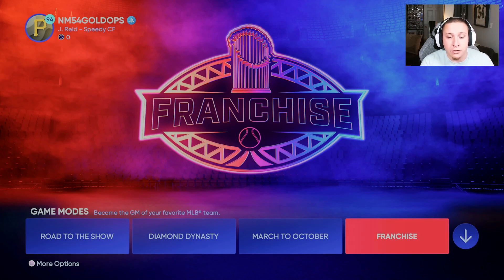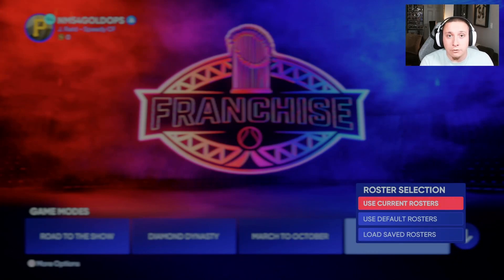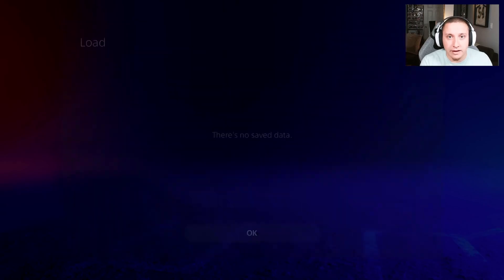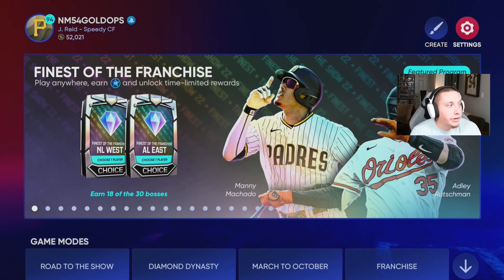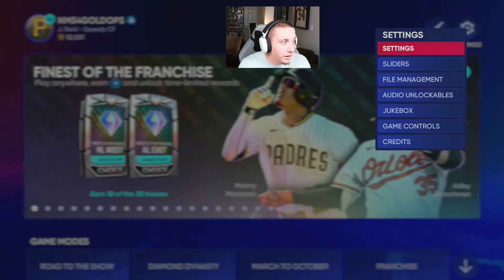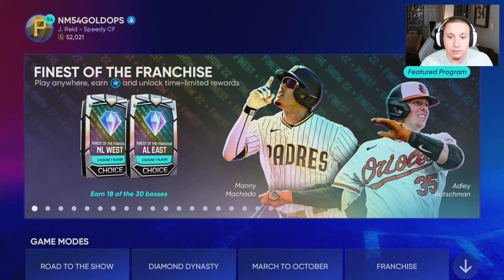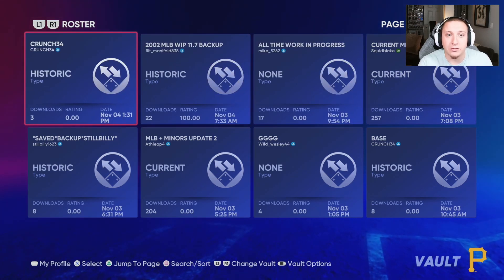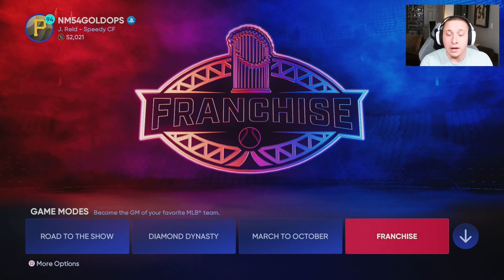How To Use Any Roster In MLB The Show Franchise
We detail how to use any roster you want in MLB The Show's Franchise Mode